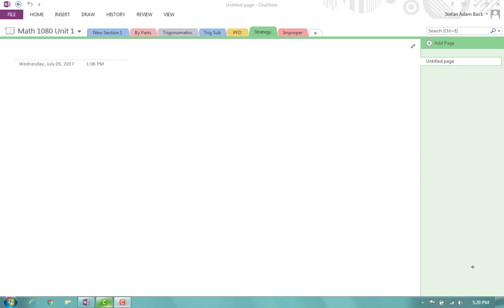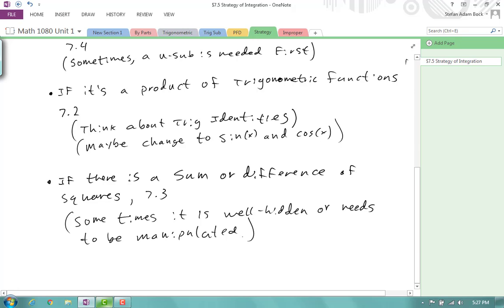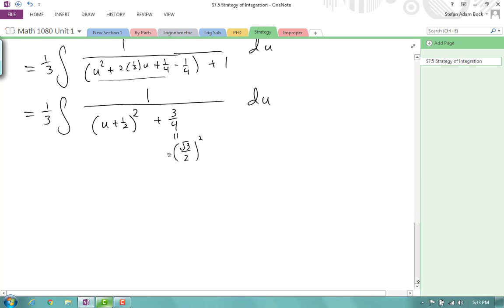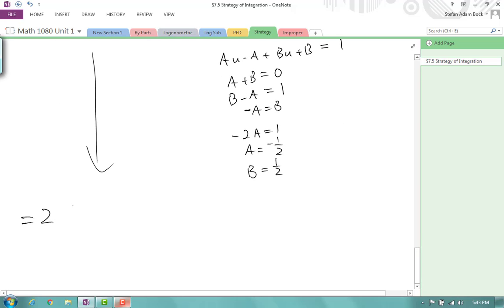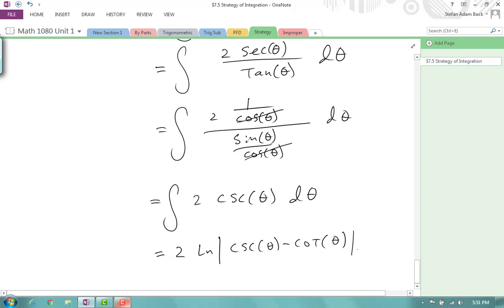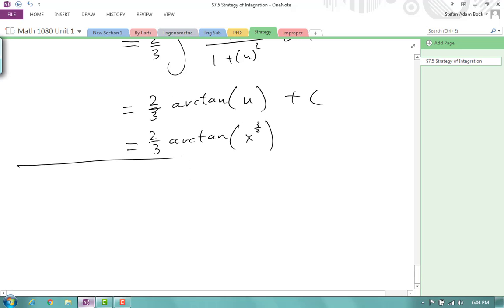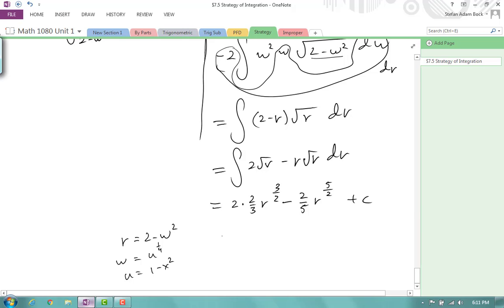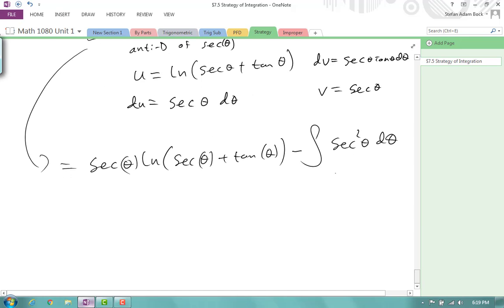Clemson Math 1080 Strategy for Integration